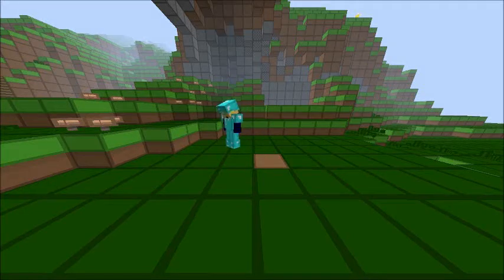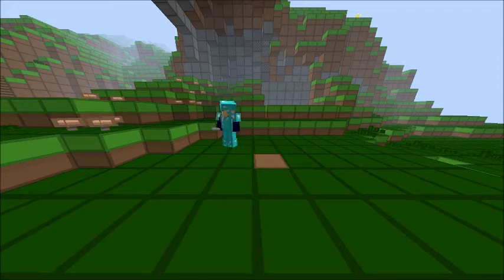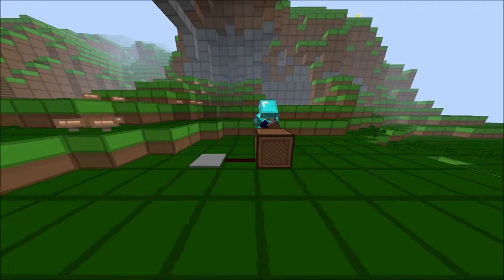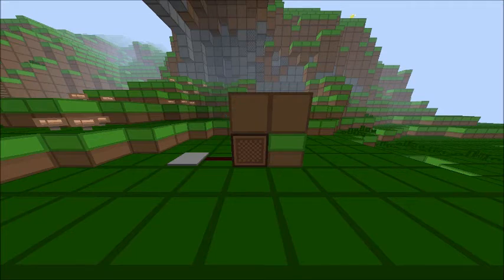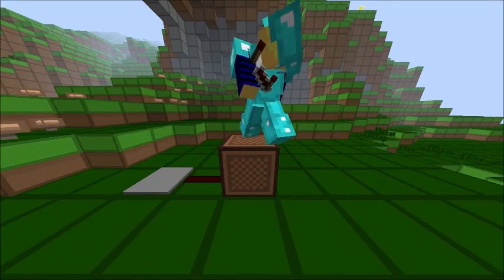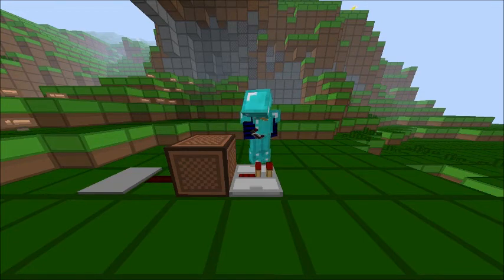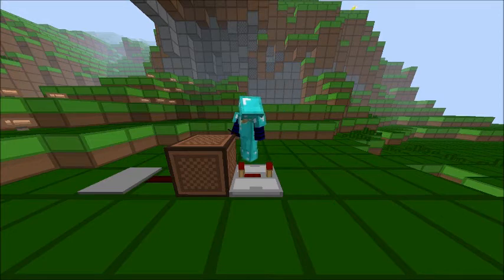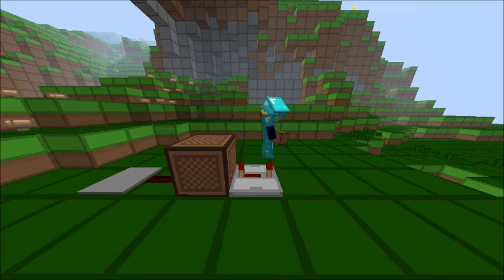How to Make a Basic Doorbell - FusionRedstone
Jonezy99 explains how to make a basic redstone doorbell.